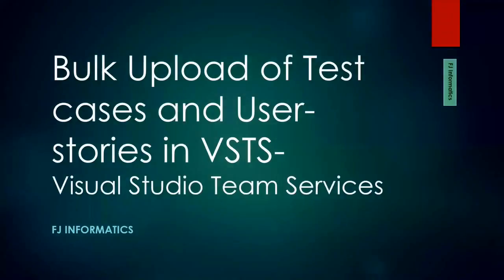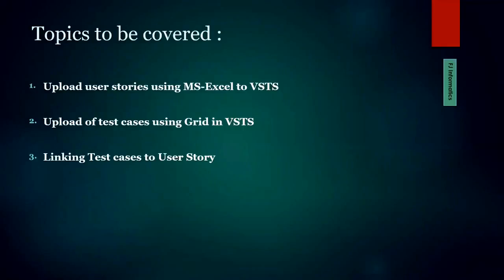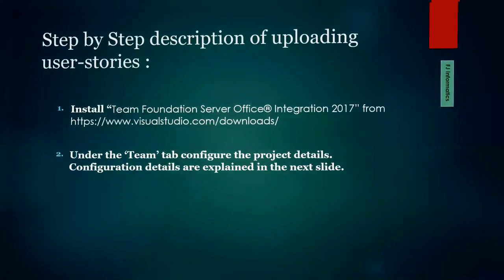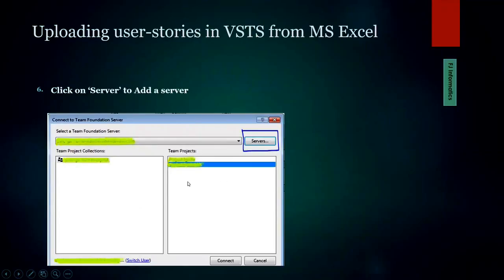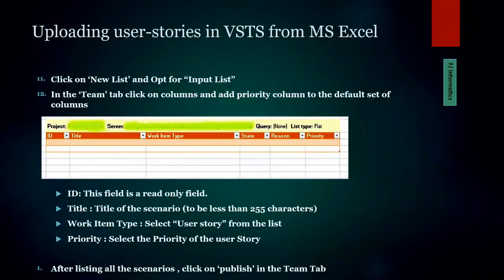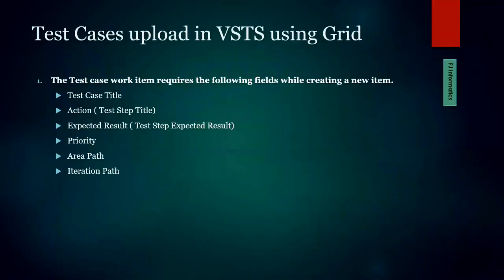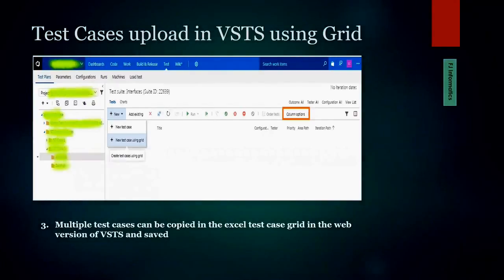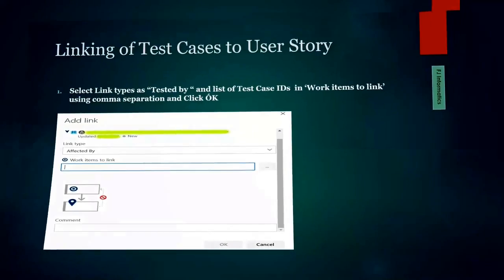Bulk Upload of User Stories /Test Cases in VSTS ( now known as Azure DevOps)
🚀 Dive into the world of streamlined testing with our latest tutorial: "Test Cases and User Stories - Bulk Upload in VSTS"! In this video, we guide you through the process of efficiently managing your projects in Visual Studio Team Services (VSTS) ( now known as Azure DevOps) . If you're looking to boost your productivity in user story and test case management, you're in the right place!

📋 Key Highlights:

1. User Stories Upload Using MS-Excel in VSTS:
Learn the ins and outs of bulk uploading user stories seamlessly using MS-Excel in Visual Studio Team Services. Enhance your project planning and collaboration effortlessly.

2. Test Cases Upload Using Grid in VSTS:
Explore the power of bulk uploading test cases using the grid functionality in VSTS. Save time and ensure accuracy in your testing process.

3. Linking User Stories to Test Cases in VSTS:
Understand the crucial step of linking user stories to test cases for comprehensive traceability. Strengthen the connection between your requirements and testing efforts.

👨‍💻 Whether you're a seasoned developer or just starting your journey with VSTS, these tips will elevate your testing game and simplify your project management.

🚀 Don't miss out on more insightful tutorials and project management tips. Happy testing!